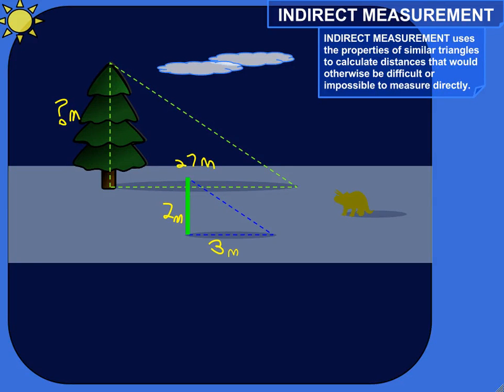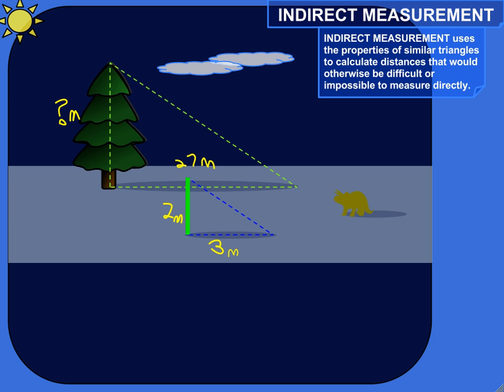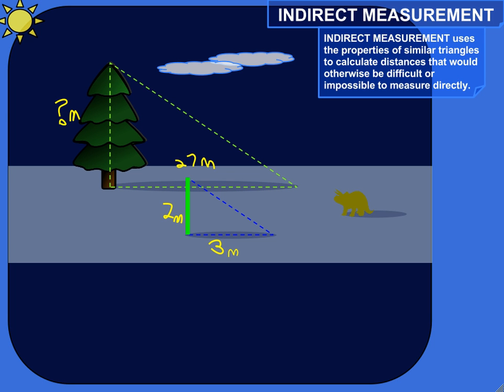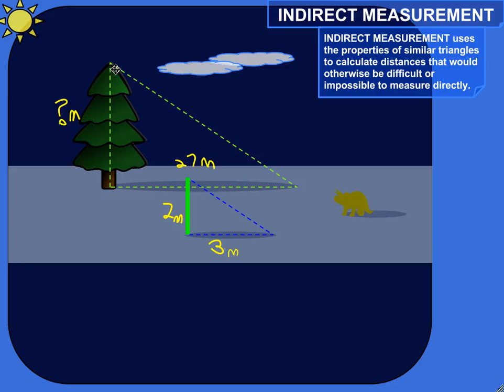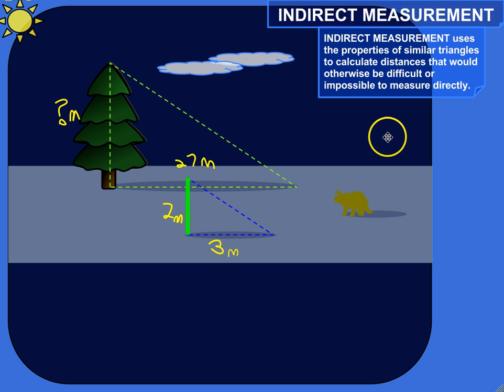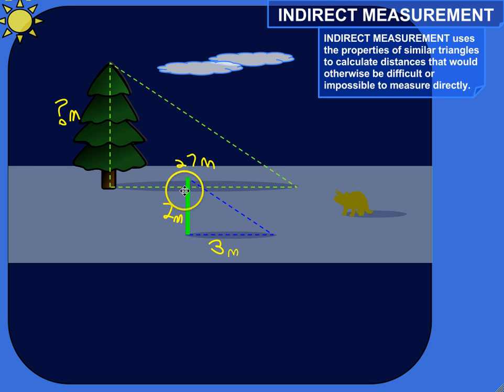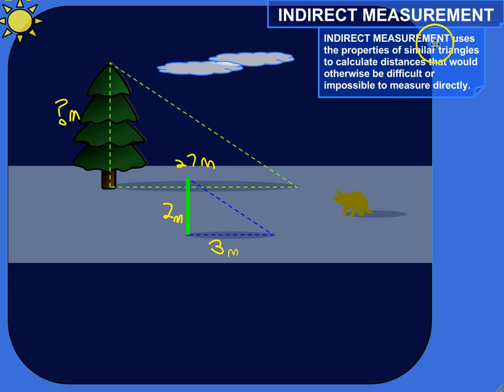What Indirect Measurement Is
Indirect measurement is a brilliant method for measuring distances that would otherwise be difficult or impossible to measure - using the geometrical properties of similar triangles!